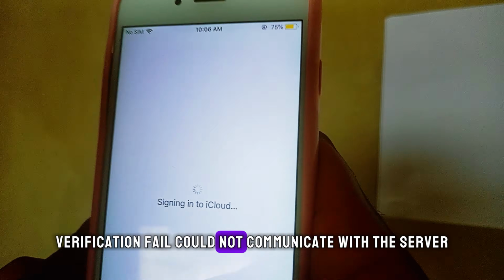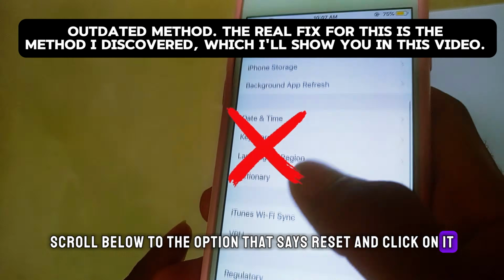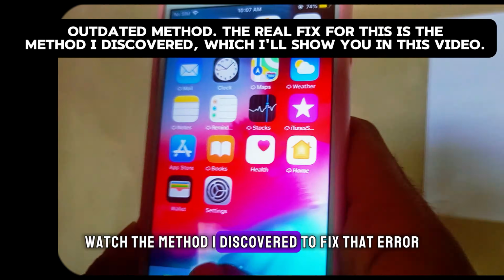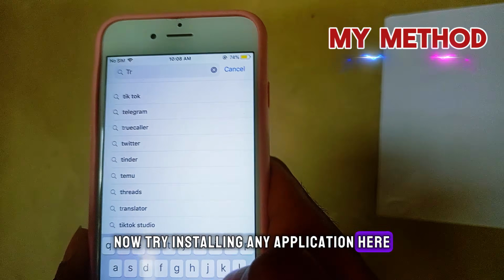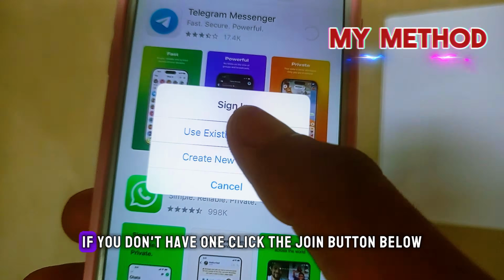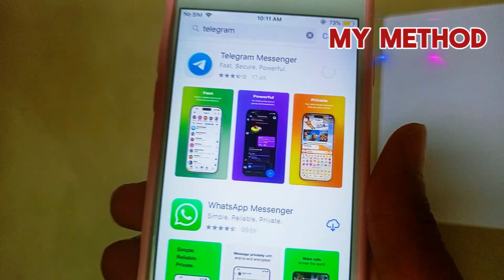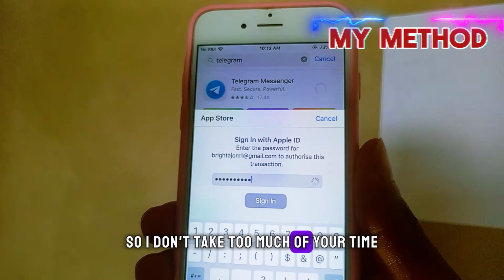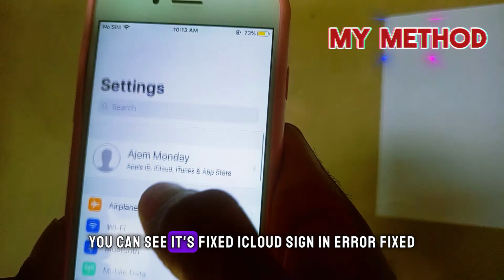Verification Failed Could Not Communicate With the Server || Easy Solultion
How to fix Verification Failed Could Not Communicate With the Server error on iPhone 6 or 6s? In this easy tutorial we have been able to fix the Verification Failed Could Not Communicate With the Server error using iPhone 6s.

Verification Failed Could Not Communicate With the Server error happens most when you try to login your iCloud. This might be common errors like, iOS network fixes, Apple ID troubleshooting.

It is mostly found on iPhone 6 and iPhone 6s. You can as well try this on any other iPhone and let us know in comment section the iPhone you are using.

Follow this complete guide to restore your connection and stop the error from coming back.

Chapters:
00:00 - Introduction to the "Verification Failed" / iCloud sign-in error.
00:23 - Reviewing the common (but sometimes ineffective) Reset Network Settings method.
00:42 - How to perform a Network Settings reset.
00:55 - Starting the alternative fix via the App Store.
01:24 - Attempting to install an app (Telegram) to trigger the sign-in.
01:48 - Selecting "Use Existing Apple ID."
02:06 - Inputting Apple ID information.
02:30 - Confirming the installation and password.
03:12 - Successful Apple ID login.
03:24 - Verification that the iCloud sign-in error is fixed in Settings.
03:33 - Preview of upcoming video on upgrading to iOS 15.